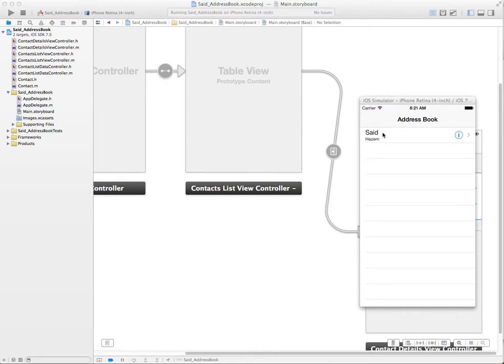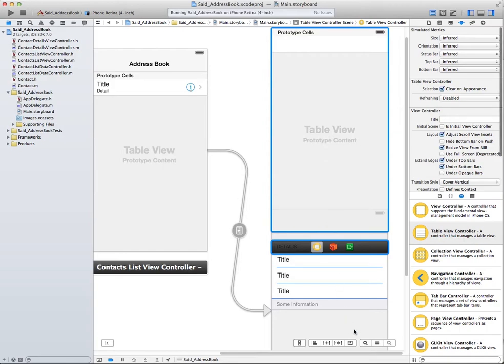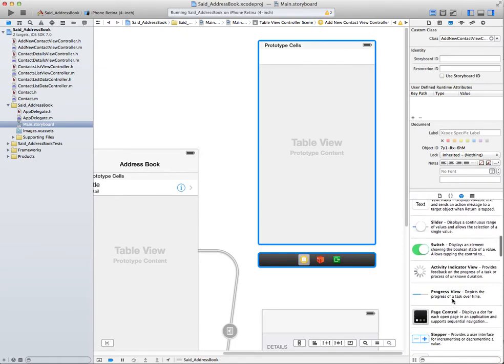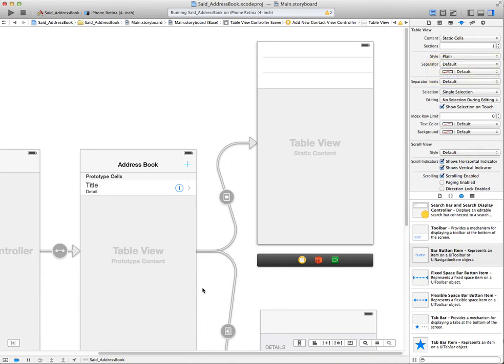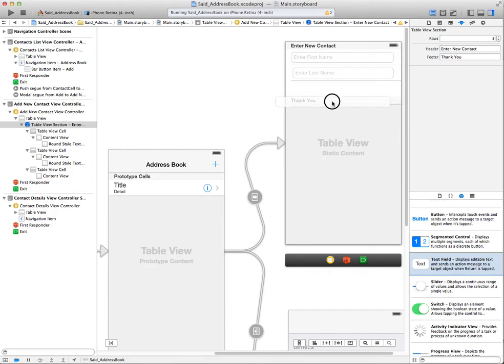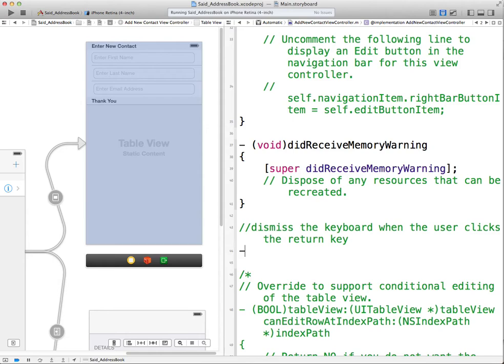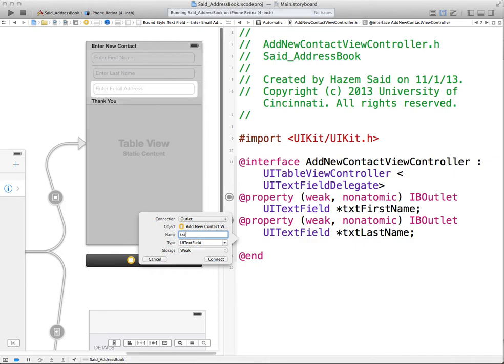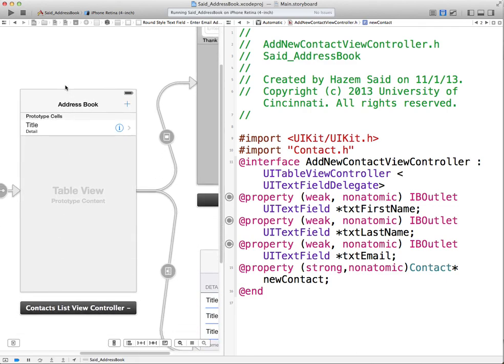IT1045C Module5 AddressBook 6/7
Implement the add new contact feature. In this video, we build the view using static cells in a tableviewcontroller. We add text fields to capture the user input of first name, last name and email. We add an Add button to the contact list view controller to transition to the add new contact view. In video 7, we implement the exit segue.